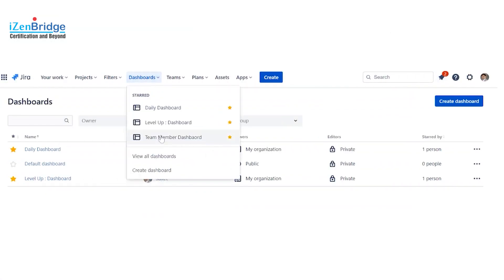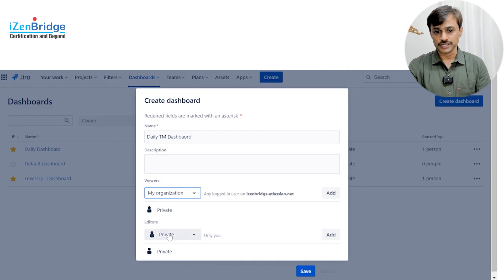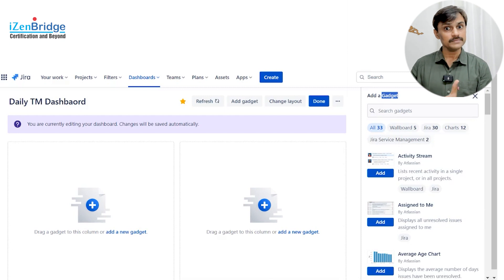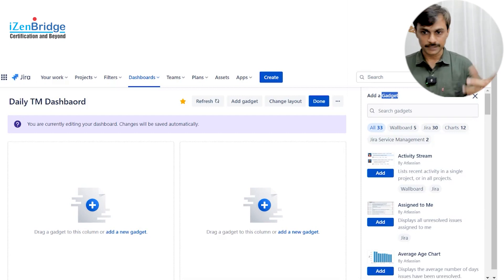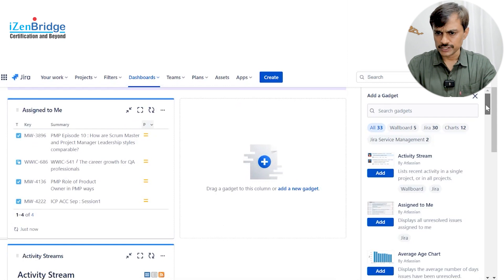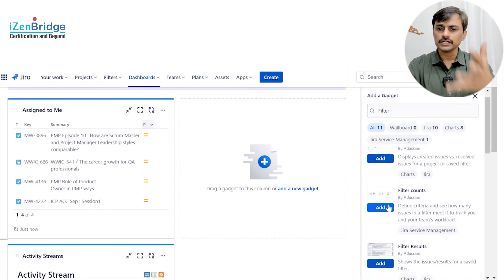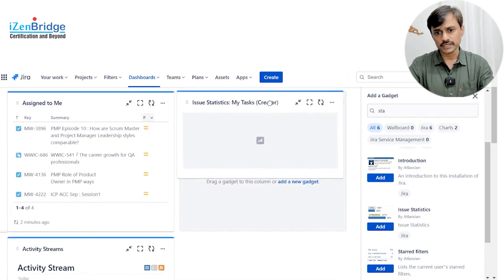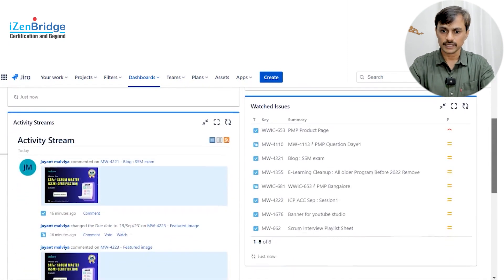Jira Dashboard - Kanban Projects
In this comprehensive guide, dive into an in-depth exploration of the Jira dashboard. Highlights of the video include:

An overview of the Jira dashboard and its various functionalities.
How to leverage data generated by Kanban teams effectively.
The importance of insightful data analysis and how few teams are truly maximizing Jira's capabilities.
A step-by-step walkthrough on creating a dynamic dashboard, aimed to help team members and leaders optimize their processes.
The significance of understanding and setting the goal of your dashboard.
Detailed configuration of popular gadgets like Activity Stream, Assigned Issues, Issue Statistics, and Watched Issues.
Emphasis on the need for feedback, regular updates, and tailoring the dashboard according to specific team needs.
Whether you're a team leader or a member, this video will equip you with the knowledge to utilize Jira to its fullest potential. Don't just track issues; generate insights and drive improvement in your workflows.